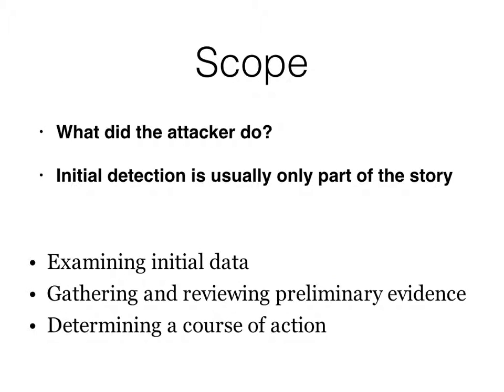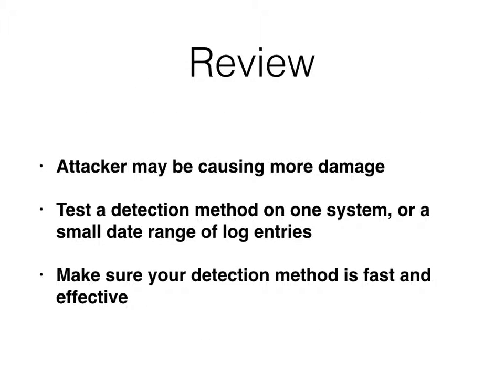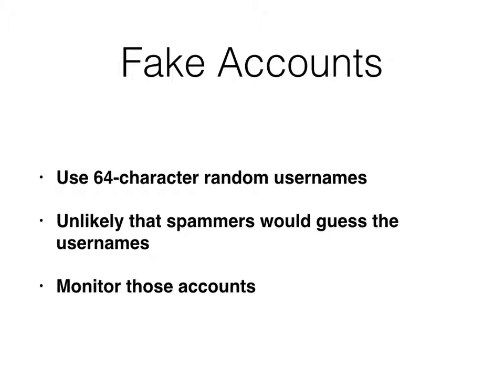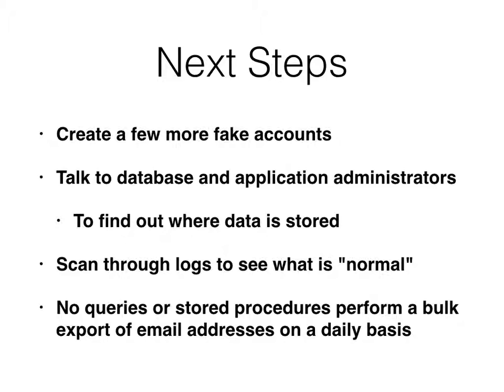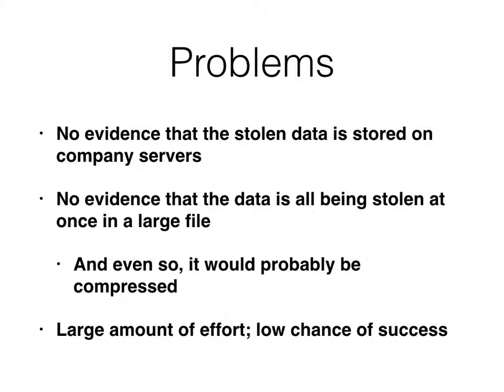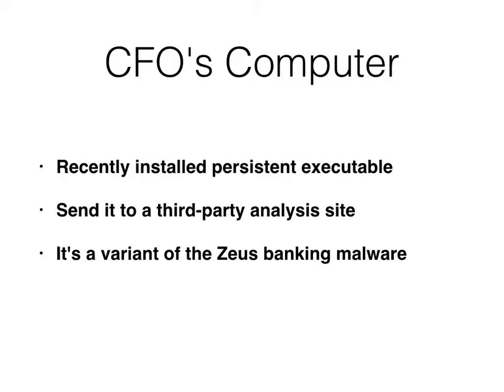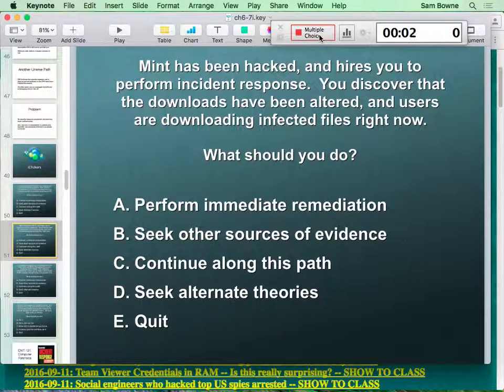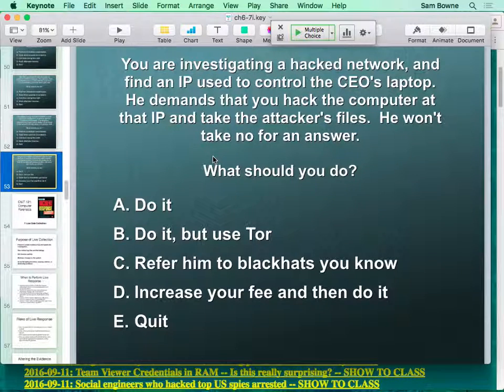CNIT 121: 6 Discovering the Scope of the Incident